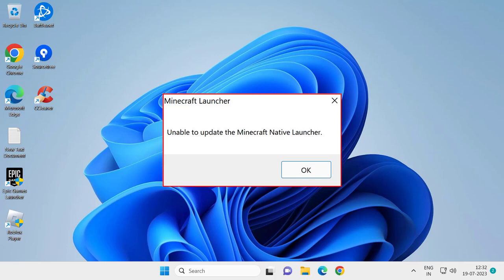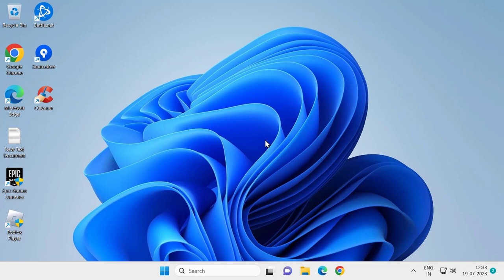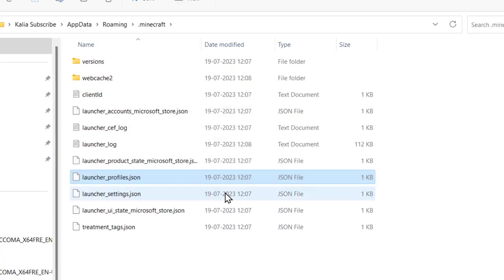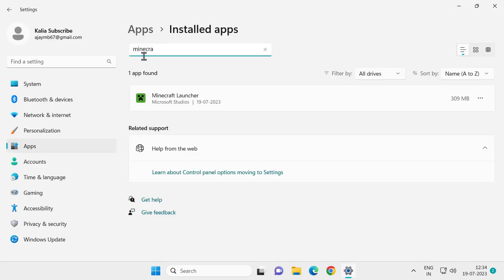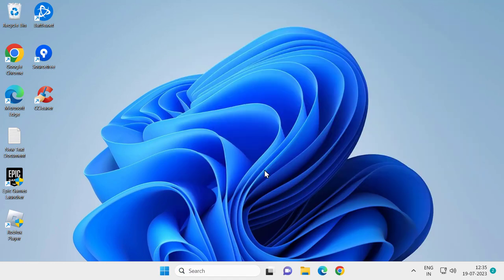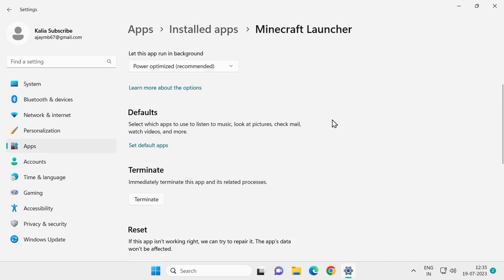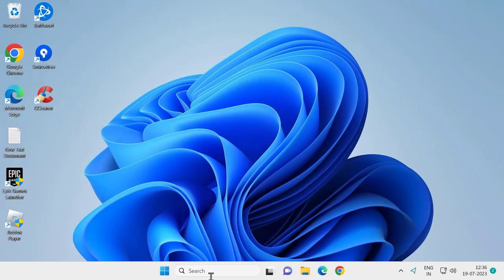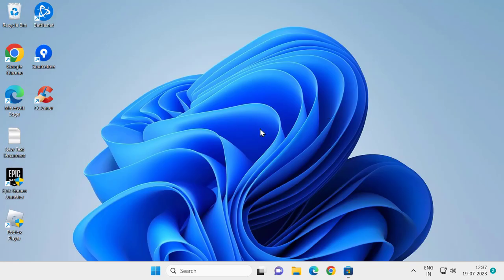Fix Minecraft Launcher Not Working | Fix Minecraft Launcher Update Error (FIXED)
How you can Fix this Minecraft launcher update not working problem

In This Video:
 minecraft launcher update error
minecraft launcher not working